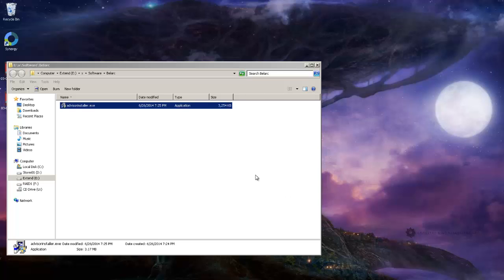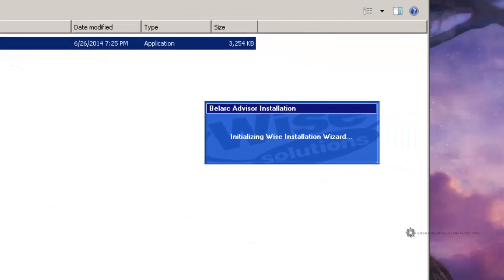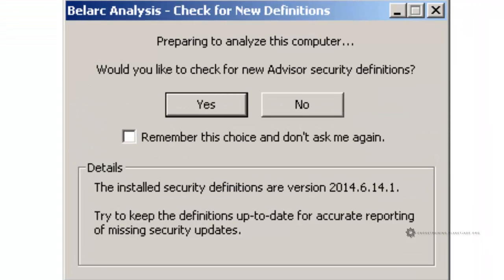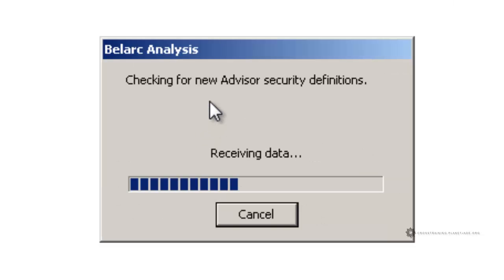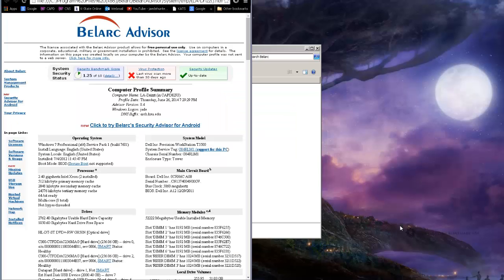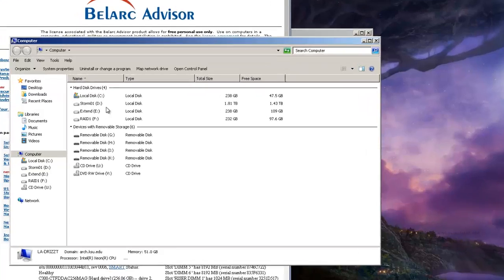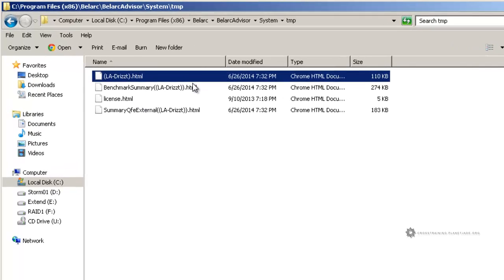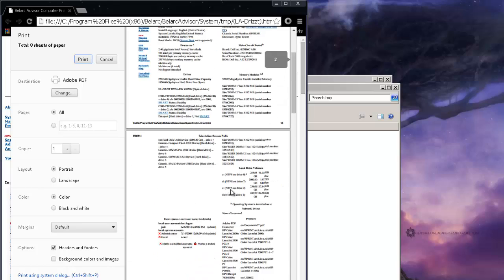TPS10 3.4.2 Install Belarc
How to install Belarc